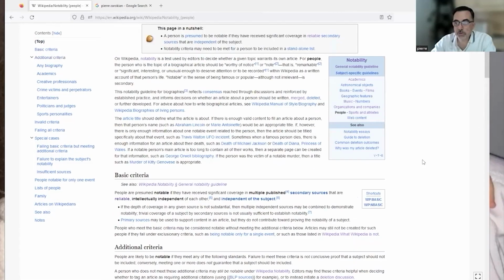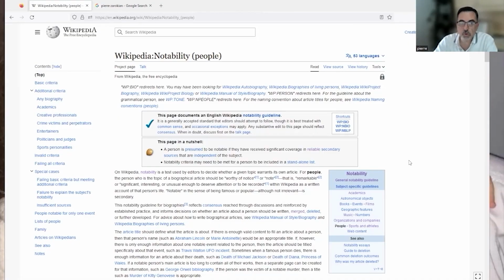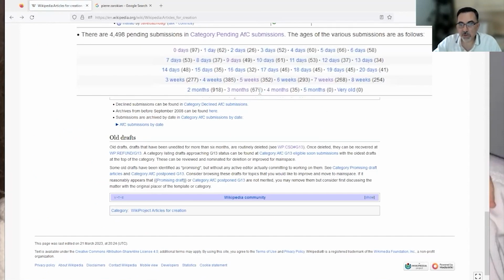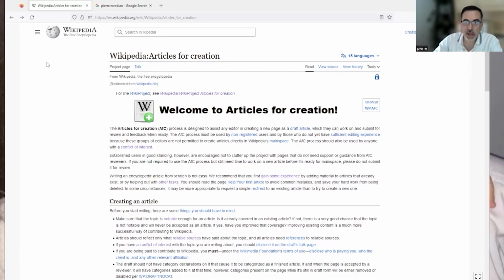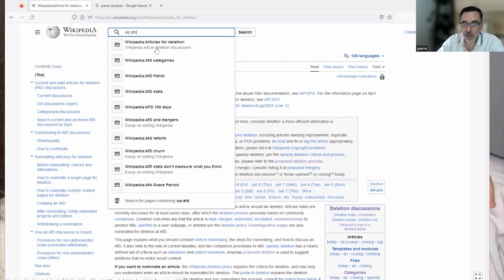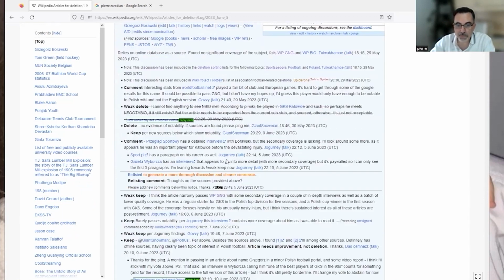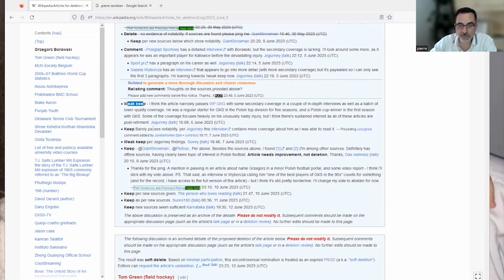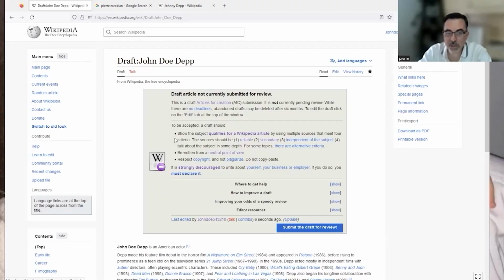Making a Wikipedia Page !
Key Topics : All about Wikipedia Page Creation.
Amazon Products I Use and/or Recommend (Earns Commissions)
Amazon Best Sellers (Earns Commissions)
Amazon Back to School Deals (Earns Commissions)
Online Campus School :
Check out here to get all of our Courses :